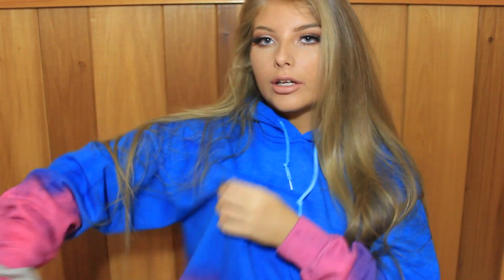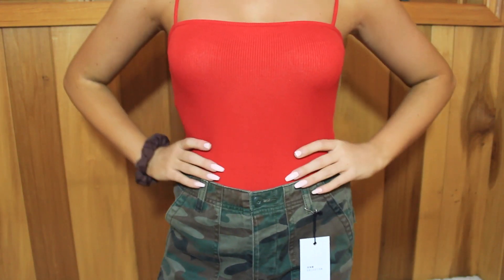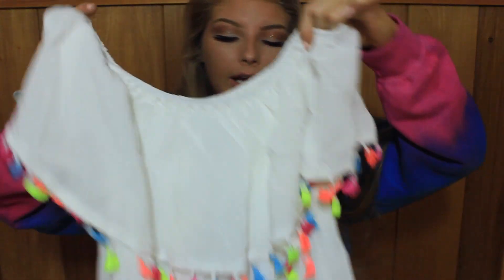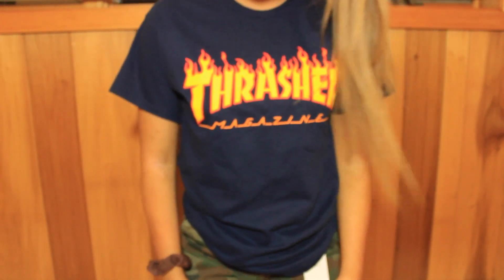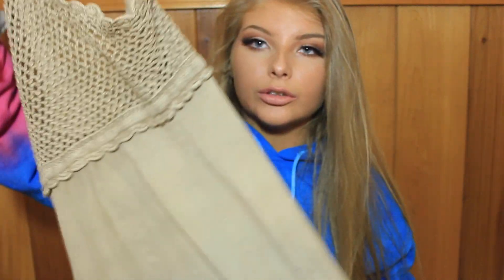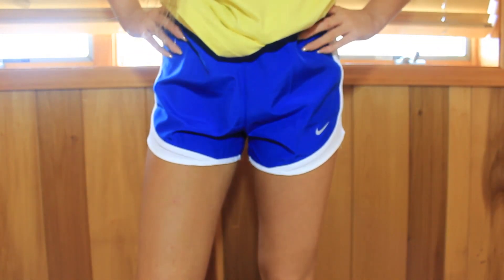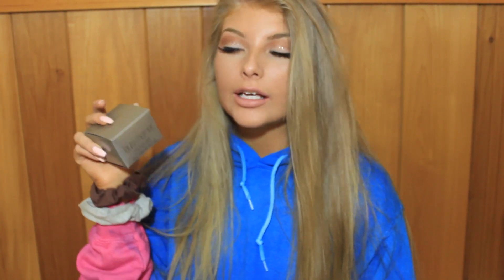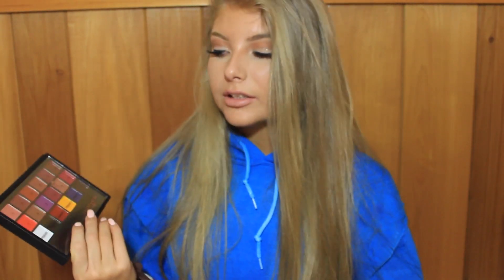HUGE TRY-ON SUMMER CLOTHING HAUL 2017 TRENDS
MY LINKS!

In this video, I share a huge try-on 2017 summer clothing haul. I shopped at affordable online clothing stores like forever 21, thrasher, pacsun, and many more! I bought things like tops, dresses, bodysuits, sneakers, heels, jeans, chokers, shorts, etc. Summer videos like hauls, DIYs, lookbooks, and makeup tutorials are very popular, so expect more on my channel! There is a ton of clothing featured in this collective haul video that's perfect for hot, sunny weather. I purchased many trendy summer style items like hoodies, fishnets, mom shorts, nike shorts, slides, bodysuits, embroidered, etc.